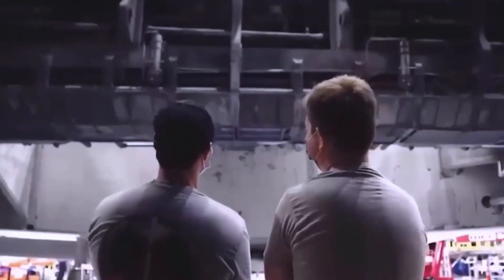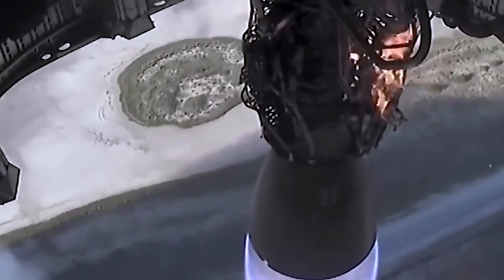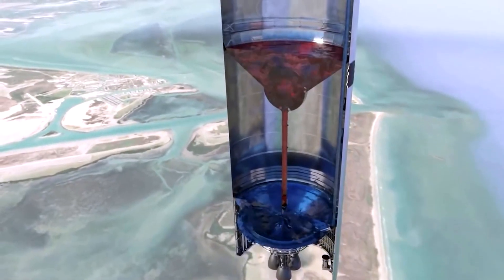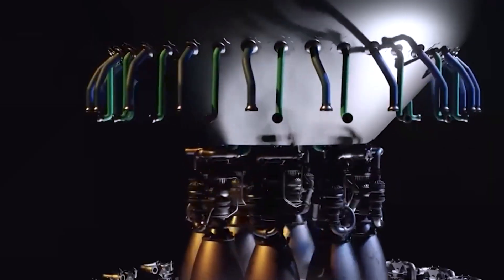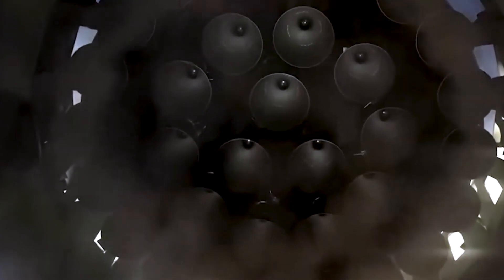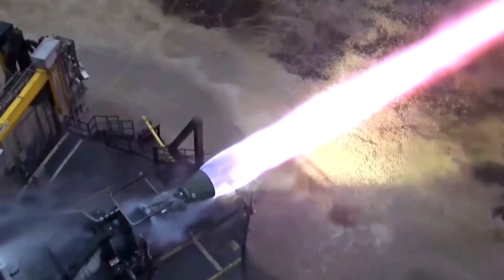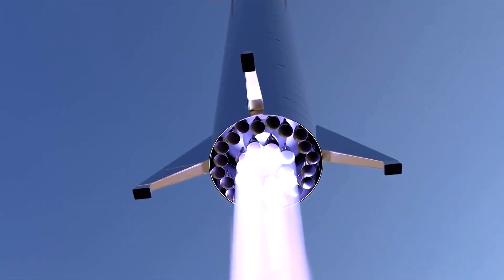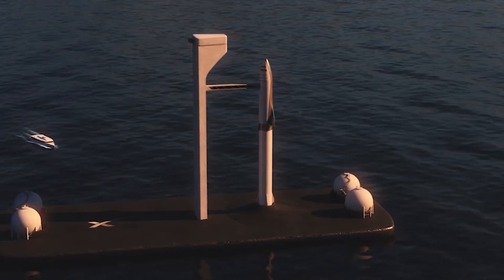Spacex Raptor Engine: How Does It Work? Finally, We Have The Answer!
SpaceX Raptor Engine: How Does It Work?? SECRETS Uncovered!

Join us as we explore the secrets of SpaceX's Raptor Engine, the groundbreaking technology that powers the Starship super-heavy. We dive into the details of rocket engine workings, the innovative Raptor cycle, and the latest upgrades with the Raptor 3 engine. Discover why the Raptor stands out among its competitors and how it is revolutionizing the rocket industry.